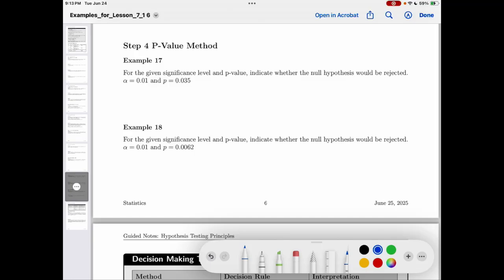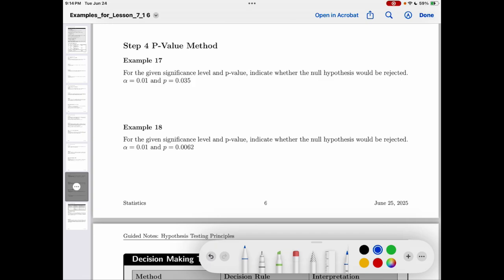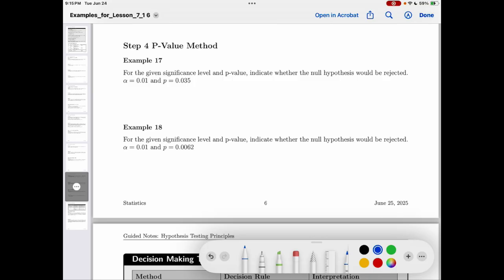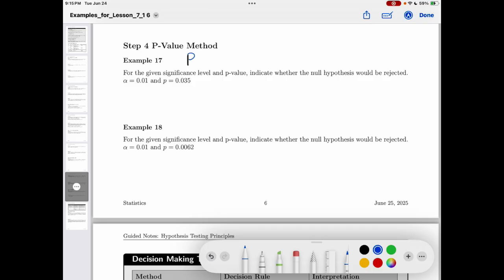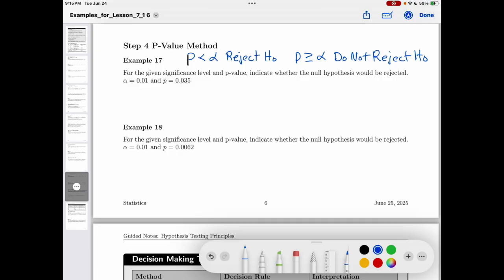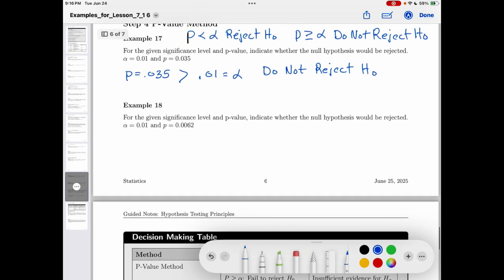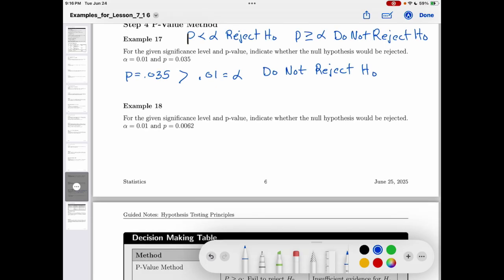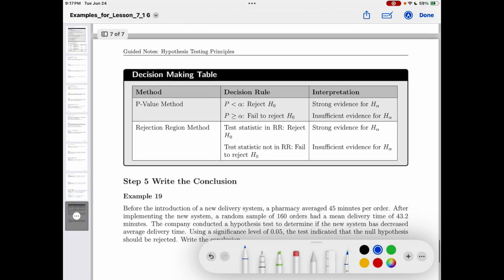7.1 Hypothesis Testing Step 4 Examples 17 and 18